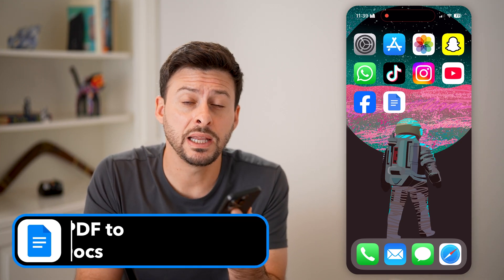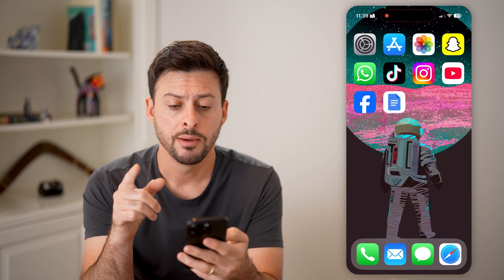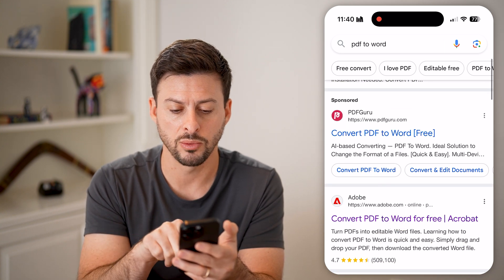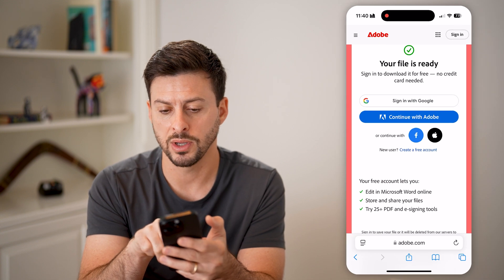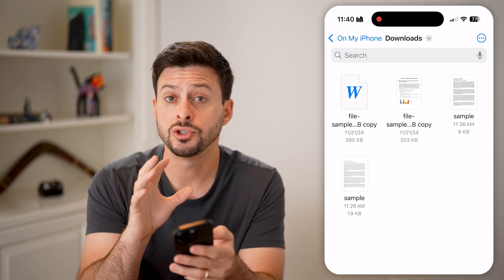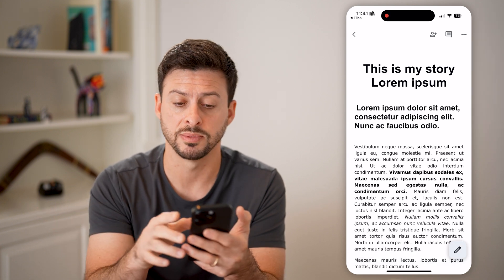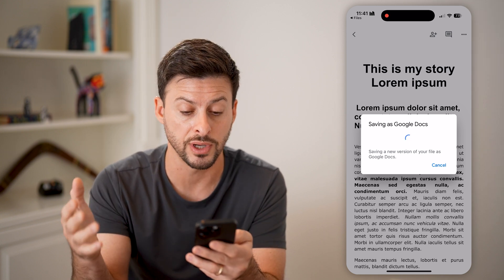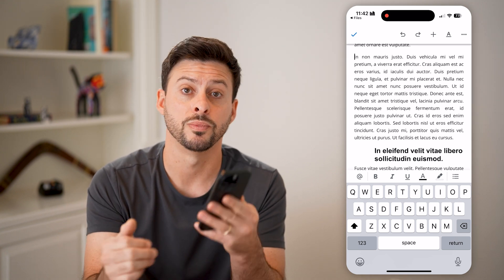How To Convert PDF To Google Docs On iPhone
Here's how you can convert any PDF to a Google Doc if you want to edit it and save it on Google on your iPhone.